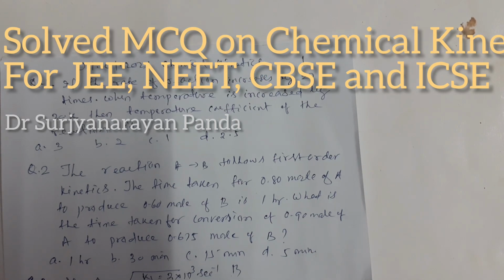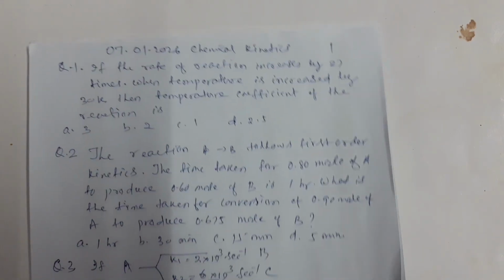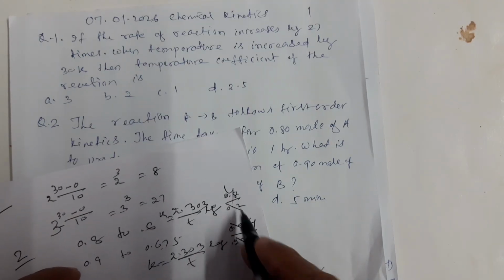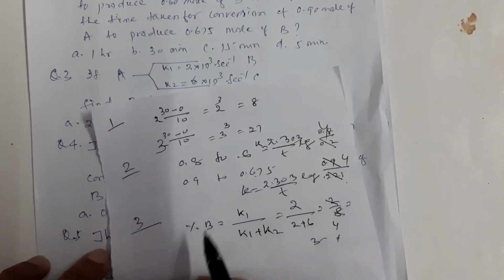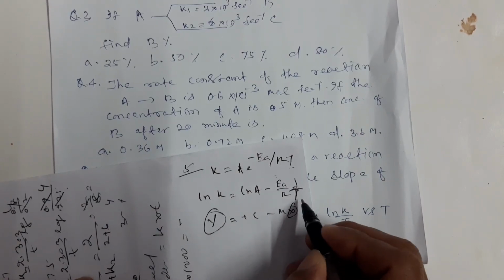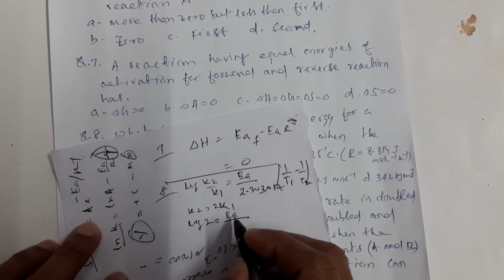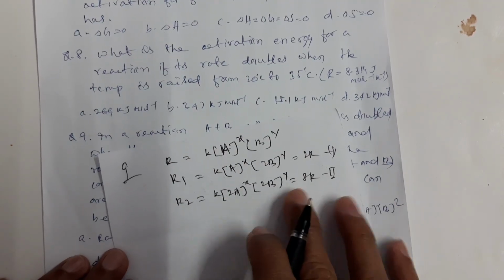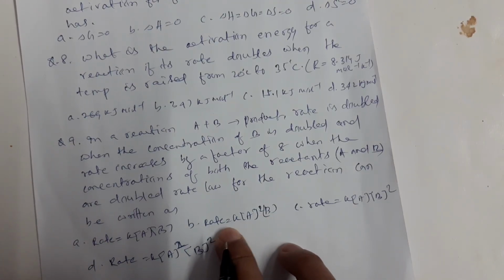Solved MCQ on Chemical Kinetics#Dr Surjyanarayan Panda/Solved chemistry MCQ for JEE/NEET/CBSE/ICSE